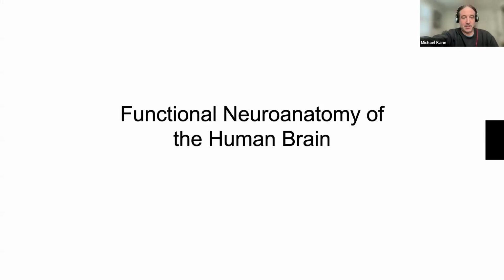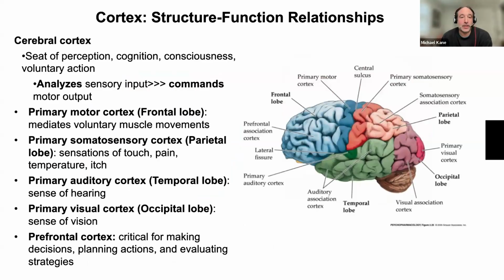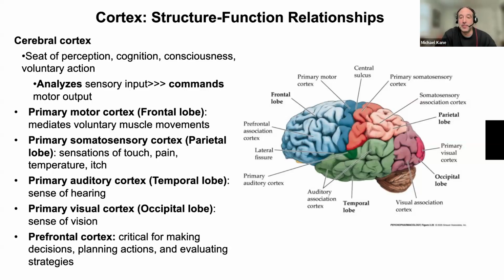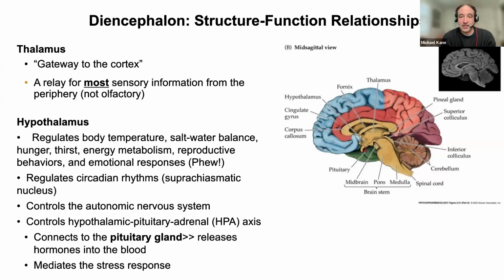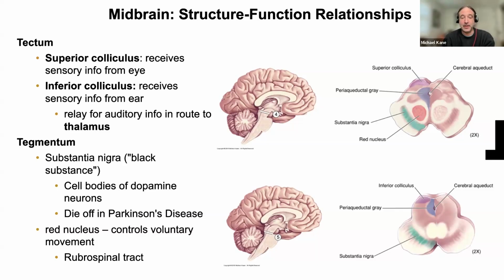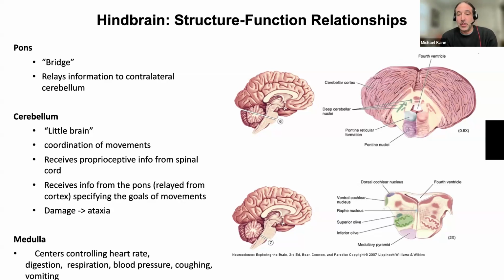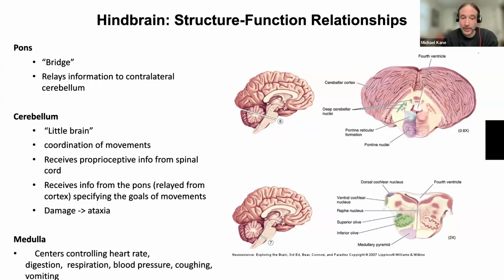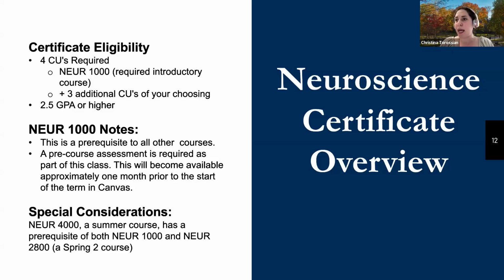Neuroscience Certificate Spotlight: Functional Neuroanatomy of the Human Brain with Dr. Michael Kane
Neuroscience Certificate Spotlight: The program team and Neuroscience Certificate faculty, Dr. Michael Kane, present a quick lecture about the functional neuroanatomy of the human brain, an overview of the Neuroscience Certificate, and Q&A from session participants.